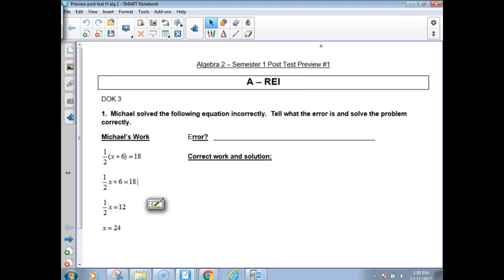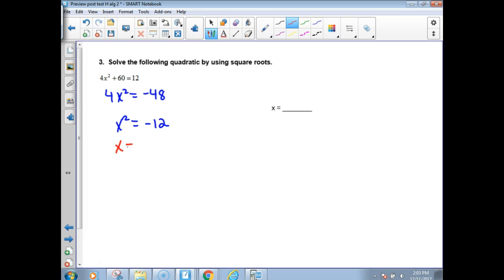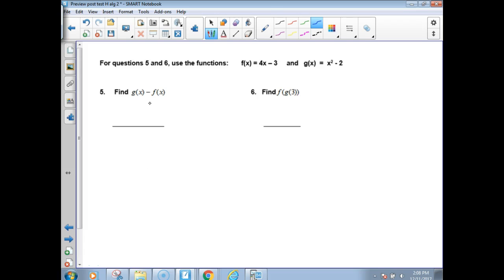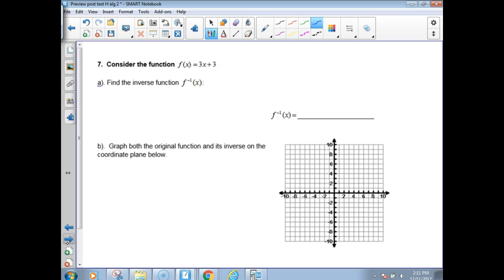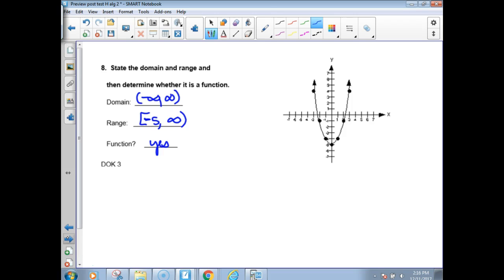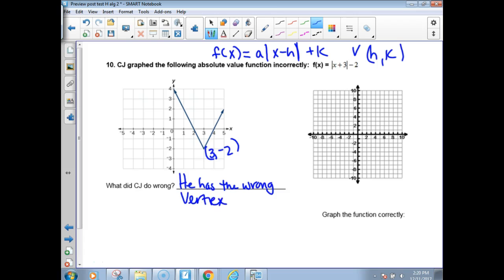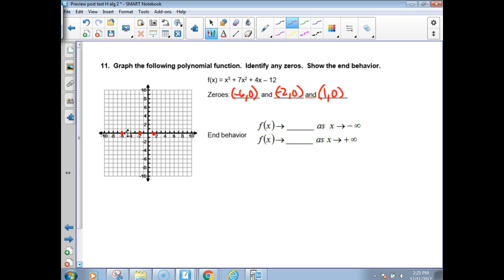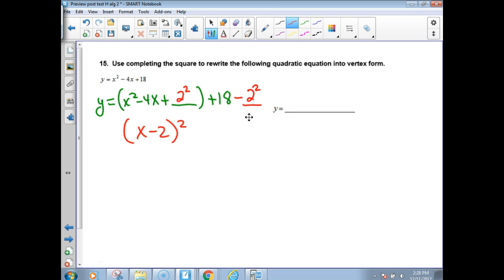H Alg 2 Post Test Preview Sem 1